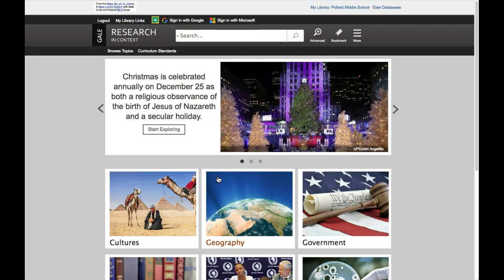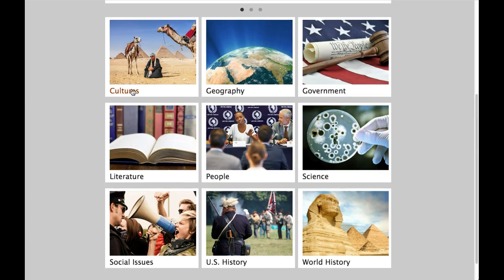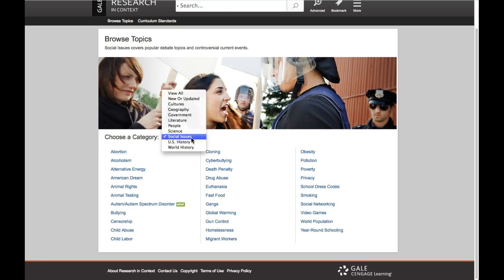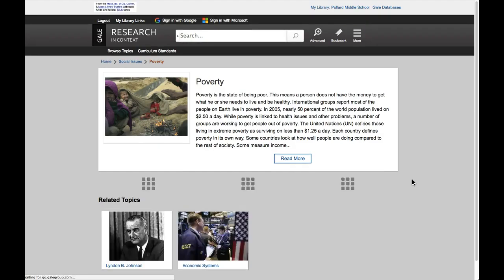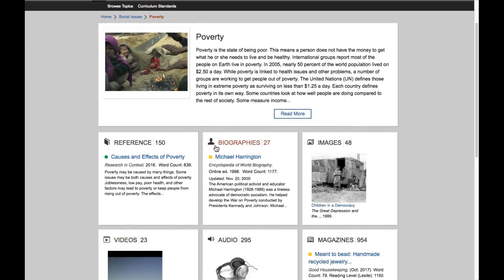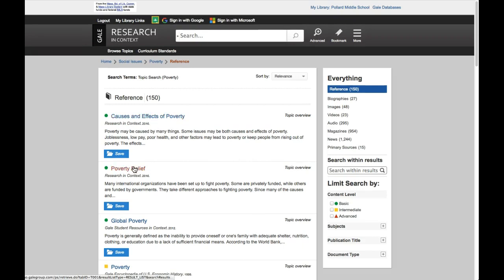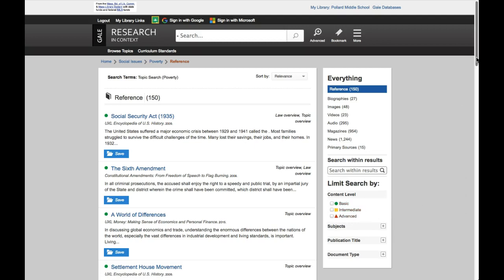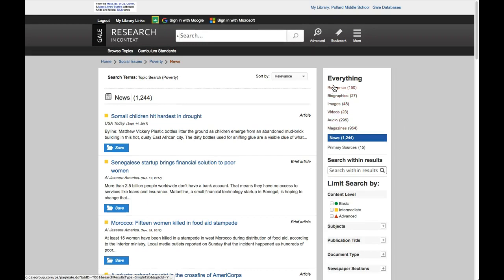Browsing for Topics in Gale Research in Context